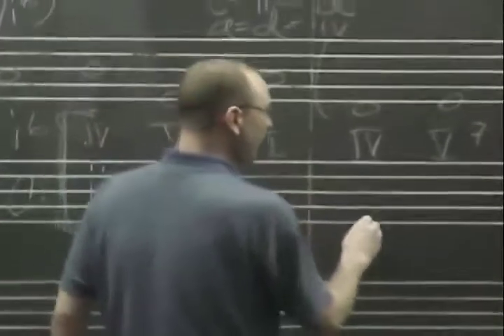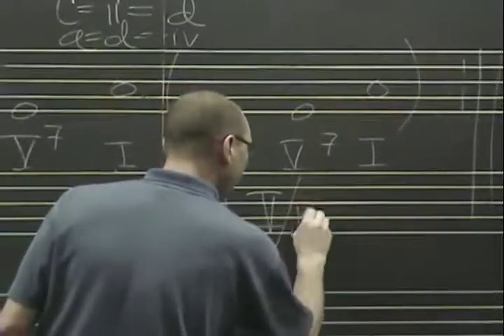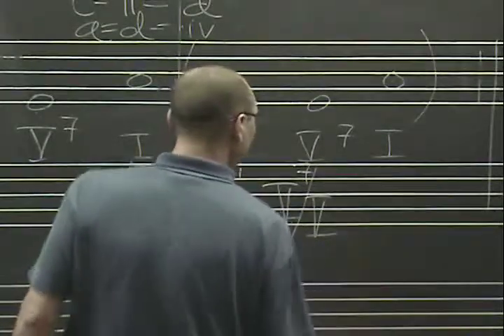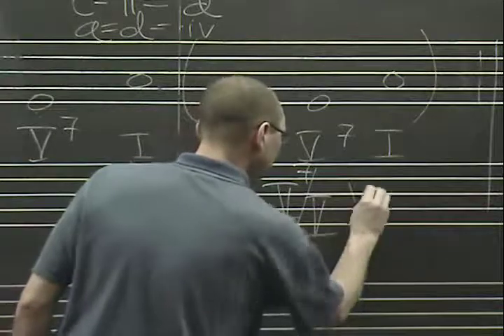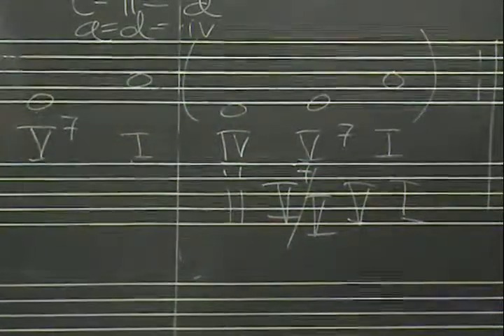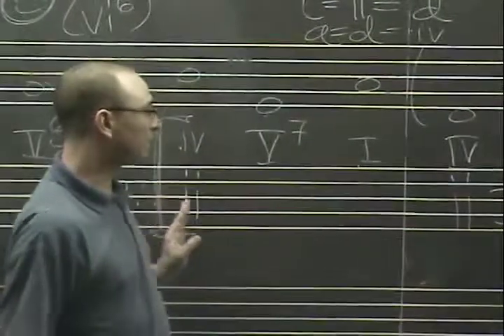2282 April 10 Part 5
Ear Training